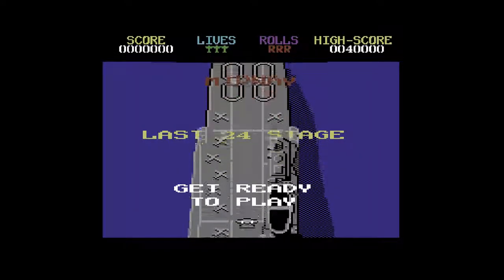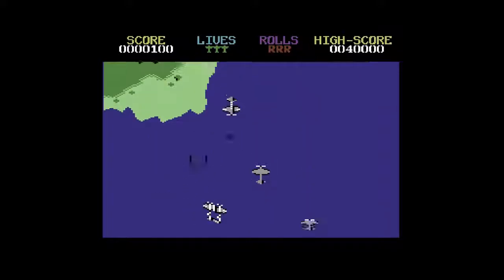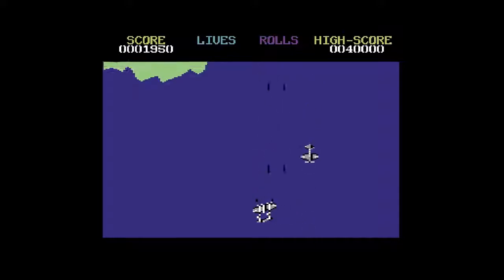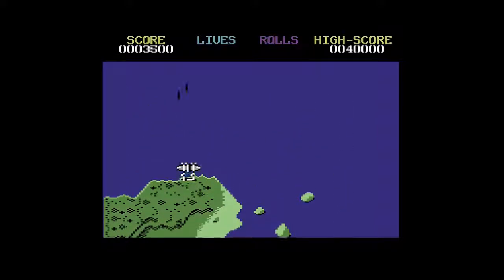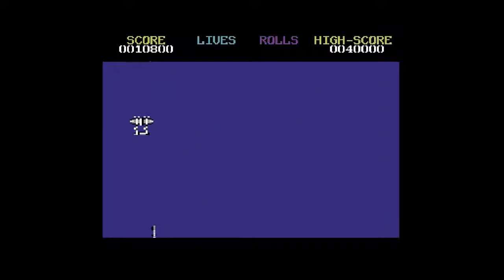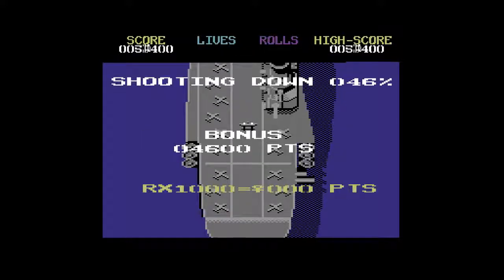1942 - C64 Commodore 64 game playthrough with commentary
Fun little coin-op arcade conversion of 1942 remade for the Commodore 64.  Fly through 24 levels shooting planes, planes and more planes.